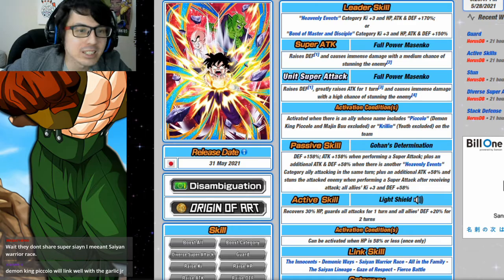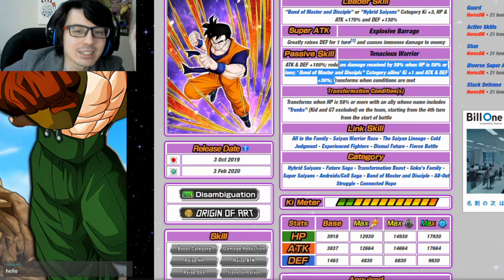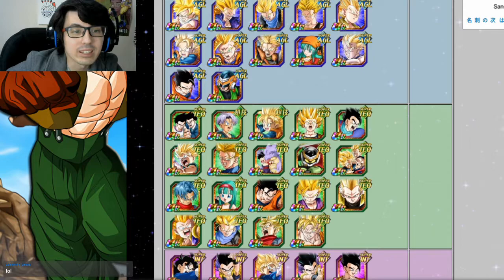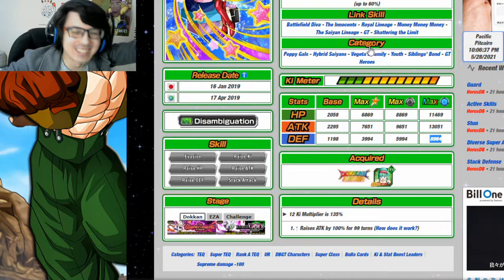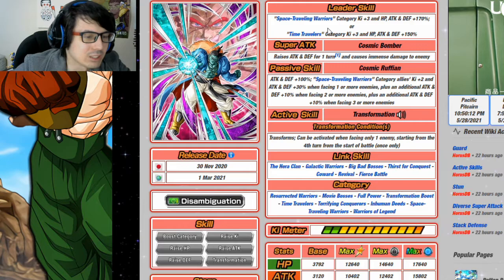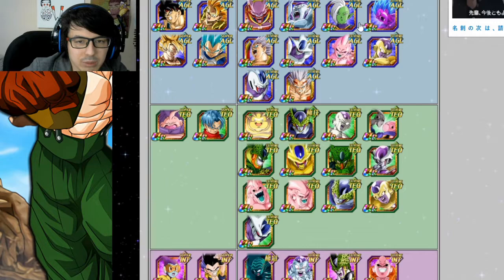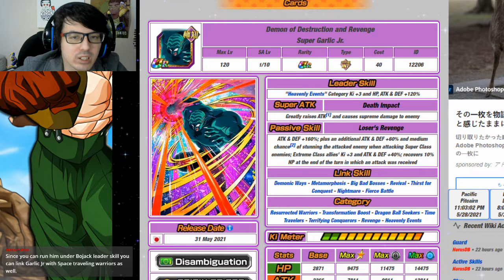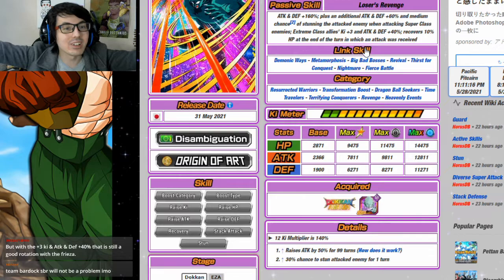How to Build a Kid Gohan or Garlic JR Team - Dokkan Battle Teambuilder Guide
So you summoned on the Kid Gohan banner and now you're wondering how to build a team a Kid Gohan team! Or maybe you want to know how to build a Garlic JR team! Well look no further as today we're going over every category each of these fantastic units are on and how to build a team for each of them. We'll cover their best linking partners, good leaders to choose, and some rotations you can run alongside them in this Dokkan Battle Teambuilder guide!

So if you want to know how to build a Dokkan Battle team for your brand new unit, look no further than this video!

I hope this Kid Gohan teambuilding guide helps you out!

Timestamps:
0:00 - Intro
0:45 - AGL Gohan's Best Linking Partners
4:46 - How to Build a Heavenly Events Team
6:16 - How to Build a Hybrid Saiyans Team
8:12 - How to Build a Goku's Family Team
10:12 - How to Build a Youth Team
11:56 - How to Build a Planetary Destruction Team
13:30 - How to Build a Resurrected Warriors Team
17:18 - How to Build a Transformation Boost Team
21:12 - How to Build a Dragon Ball Seekers Team
23:26 - How to Build a Time Traveler's Team
25:19 - How to Build a Revenge Team

Links:

If you'd like to see me test out the teams on stream, you can head to my Twitch

I've recently become a member of 59 Gaming, so you can catch me playing games with lots of other cool Youtubers and streamers

Now if you're looking for some help with teambuilding for yourself, I have a short newbies guide on the subject

(careful, there are pop up redirect ads on this site now)

If you've got Dokkan questions or just want to hang out with some similar people, check out the Yenbear Dokkan School Discord

Shout out to Renzy, Hydros, and DokkanAssets for uploading the assets used - Check them out here:

Title: How to Build a Kid Gohan or Garlic JR Team - Dokkan Battle Teambuilder Guide